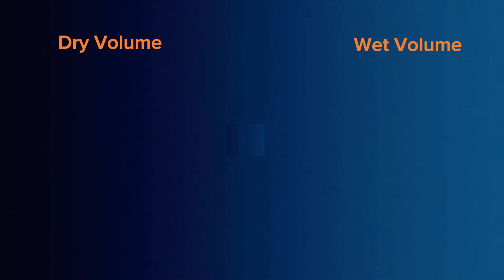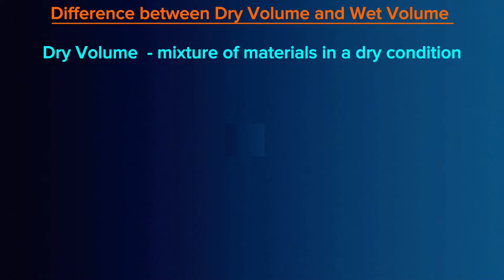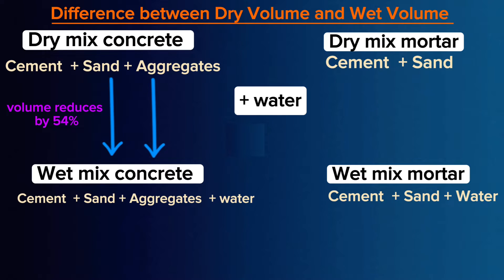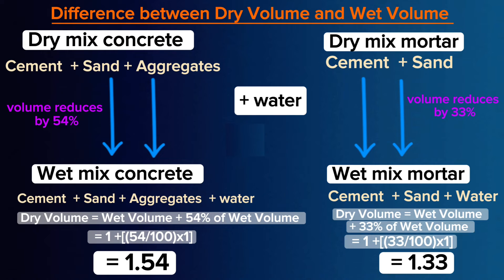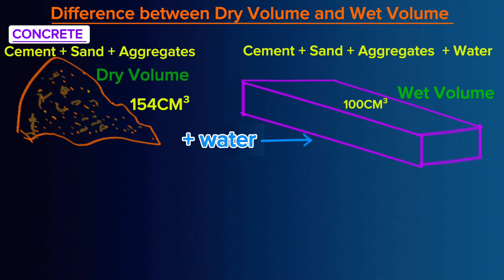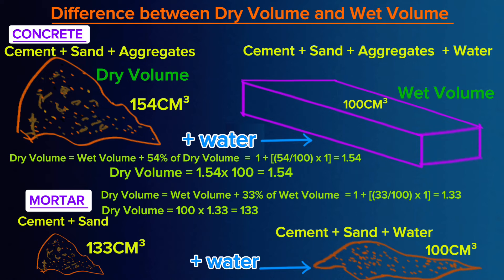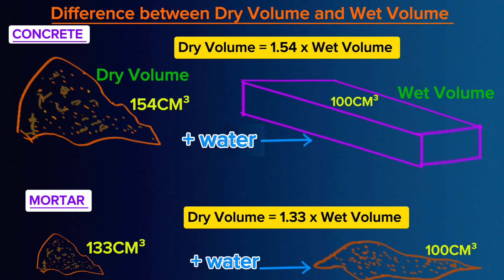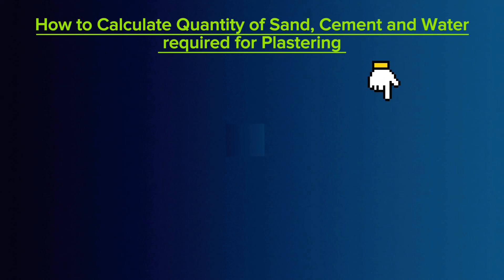Dry Volume and Wet Volume of Concrete and Mortar|How to convert wet volume to dry volume| 1.54 &1.33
In this video, we delve into the essential concepts surrounding the difference between dry volume and wet volume in mortar and concrete, and how to convert between the two effectively. Understanding these principles is crucial for anyone involved in construction or DIY projects.